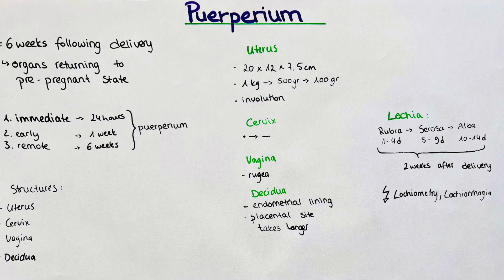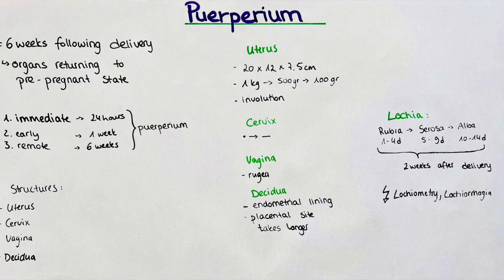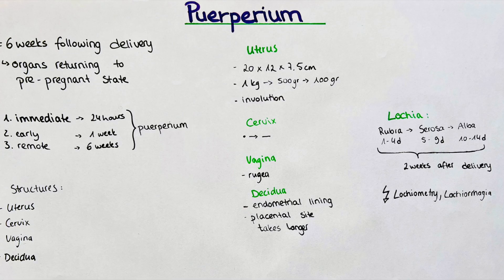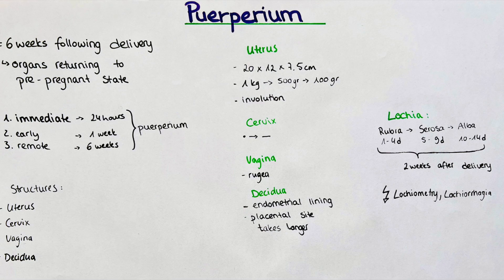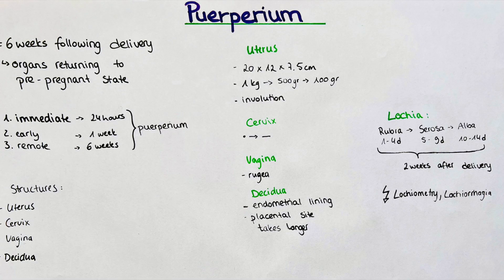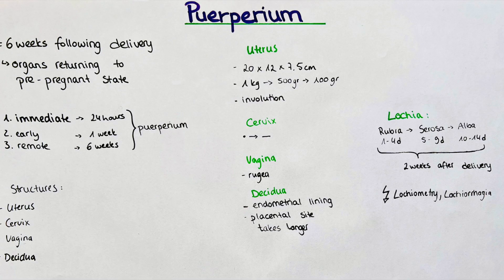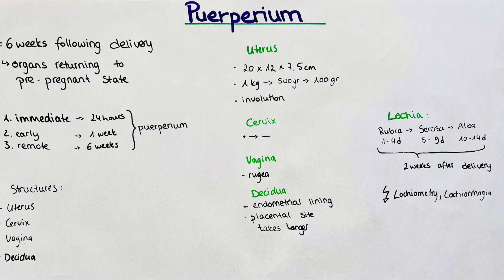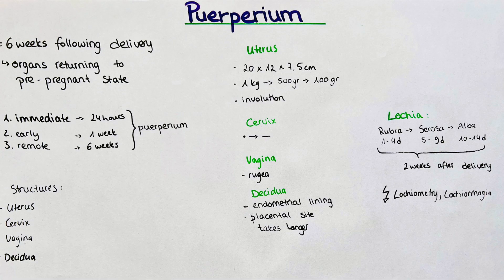Puerperium - postpartum period. Lochia. Involution.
In this video we will talk about the 6 weeks following delivery of a baby.
Postpartum describes the changes of the reproductive organs back to the pre - pregnant stage. In this video we will go through the individual organs and their respective changes, as well as the Lochia.